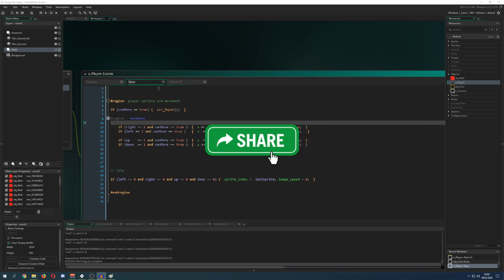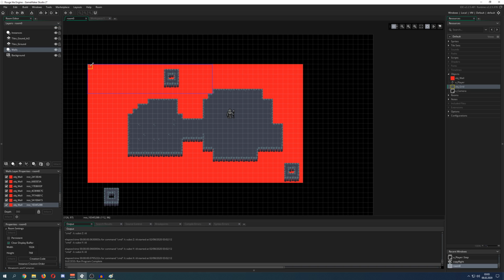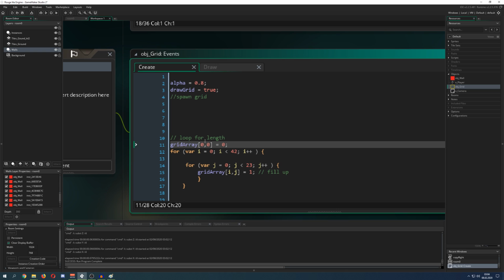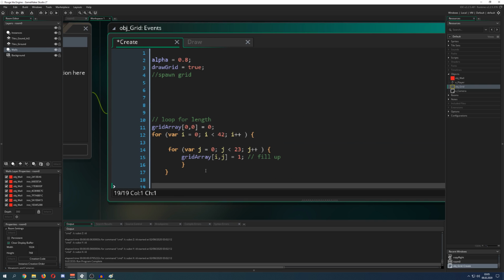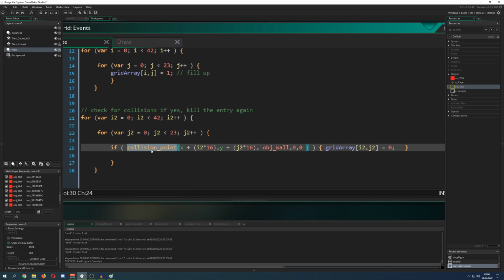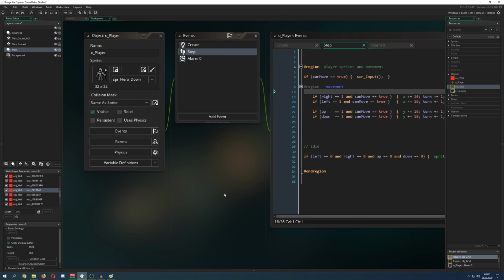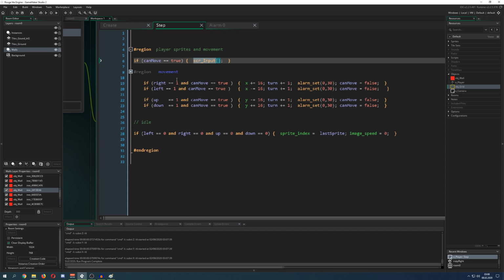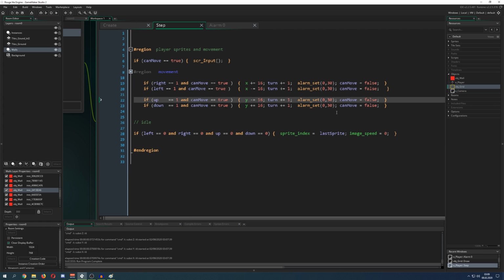🔴 Turn/grid based movement [Game Maker Studio 2 | Basics]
This video tutorial shows you how to setup a very basic turn/grid based movement system in gamemaker studio. The follow up video will be an advanced version.

Here I show you how to setup the turn/grid based movement, which is has a base of 16 by 16 pixels. So you effectively teleport along a defined grid. The other thing shown here is how you can setup the a smart grid which is only being shown on the terrain which is being used to move on. The idea behind it is quite simple. Fill up an array with all possible x and y position for a 16x16 grid sprite. All these are being flagged with = 1. Then substract all those that have a collision with the invisible wall and reset them to a value of 0. Draw only those flagged with 1.